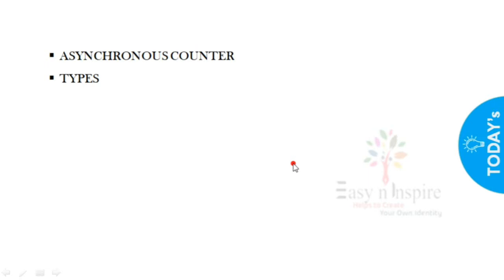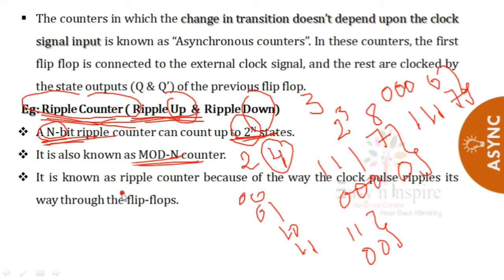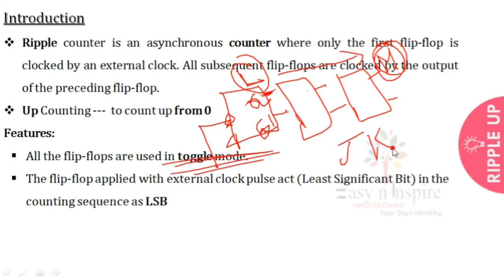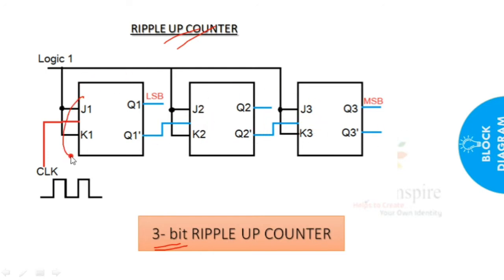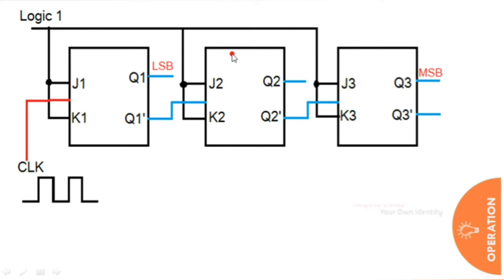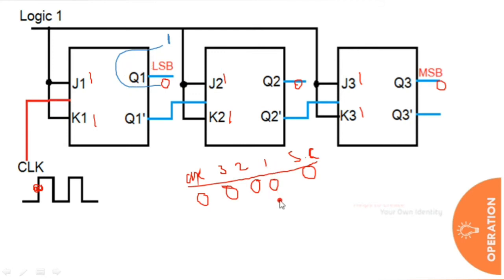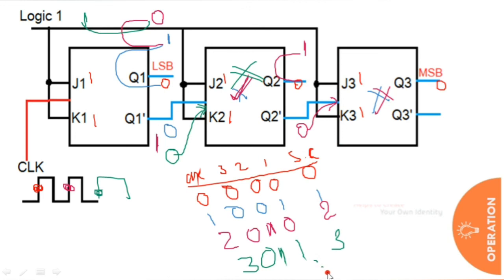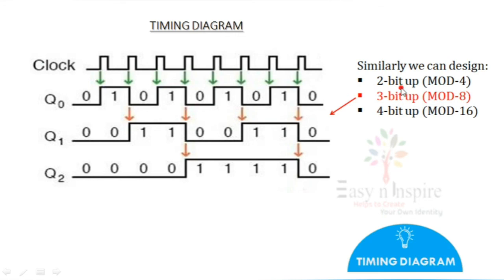Ripple Up Counter | 3 bit Ripple Up Counter | Mod-8 Ripple Up Counter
This video is About Asynchronous Counter
here i discussed about Ripple Up Counter (3 bit Ripple up Counter)